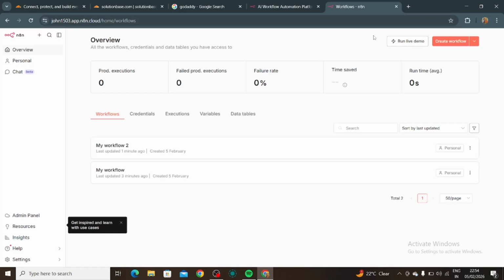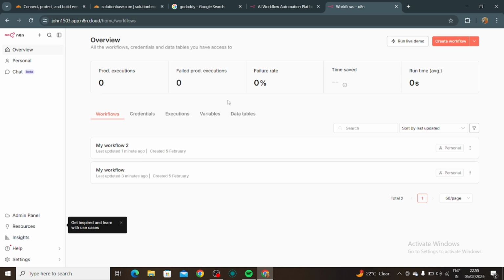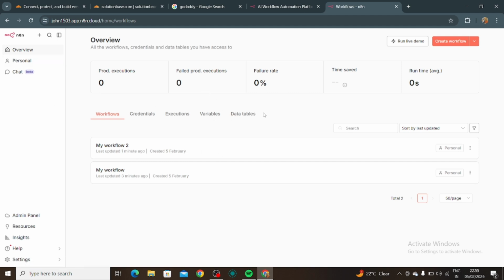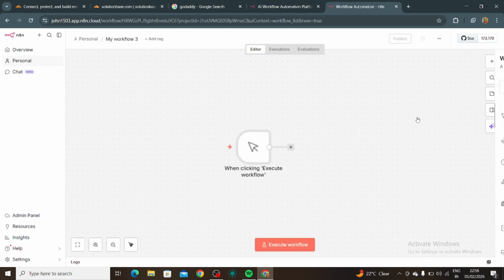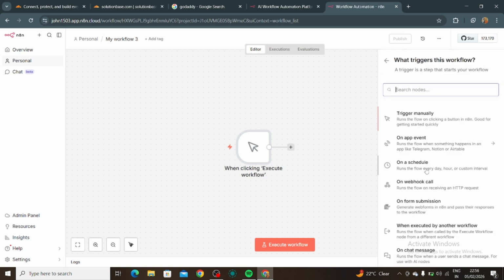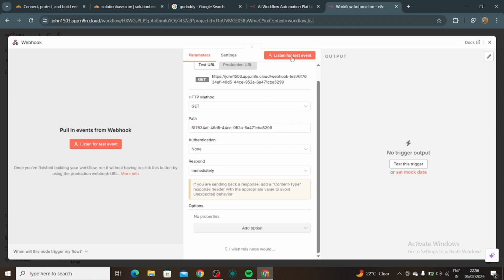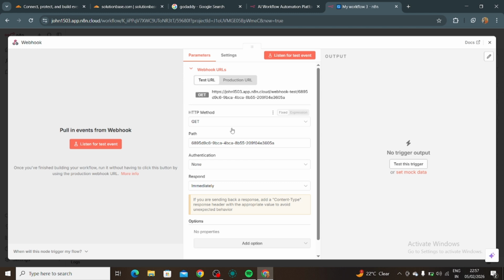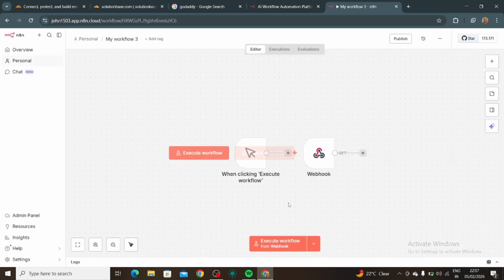How to Call Another Workflow in N8n [2026 Full Guide]